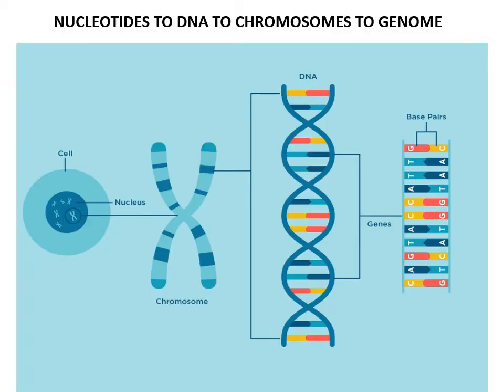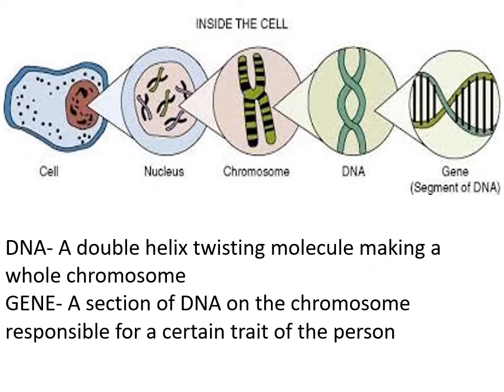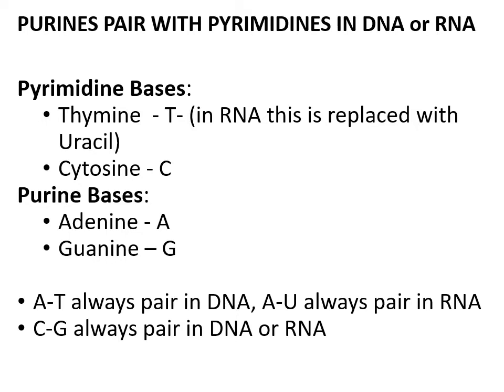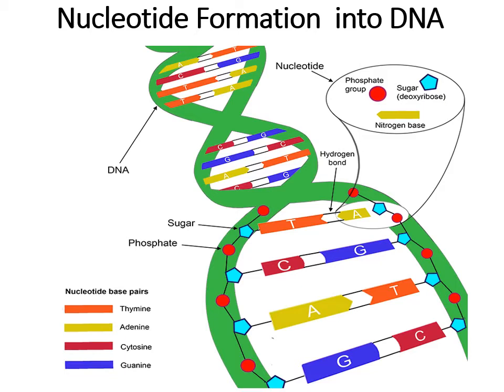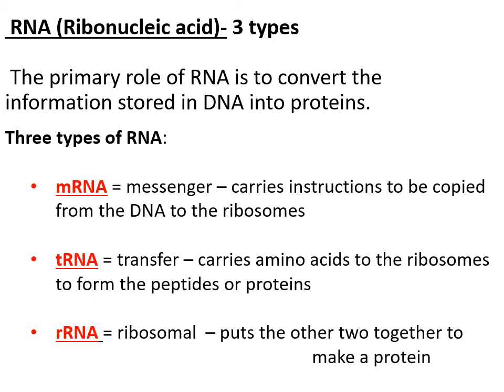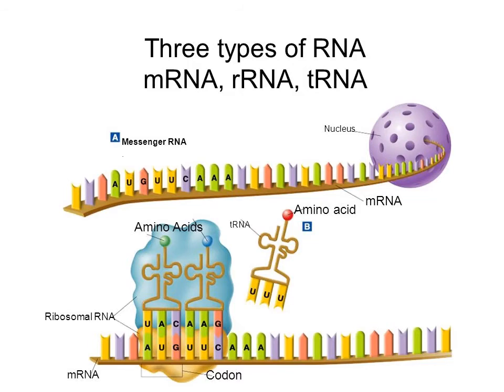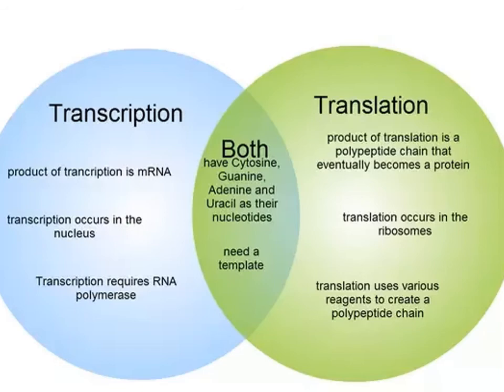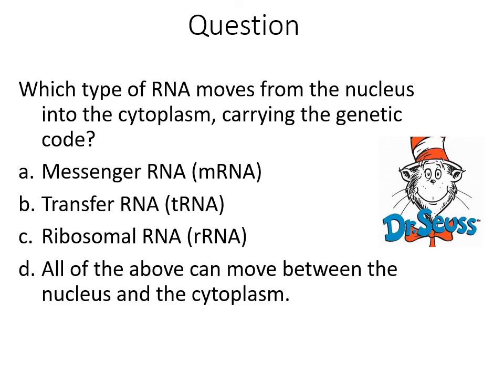Patho I Week 8 Video 1 DNA, RNA, Translation, and Transcription pptx